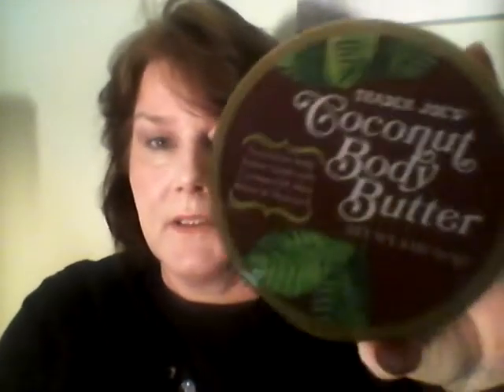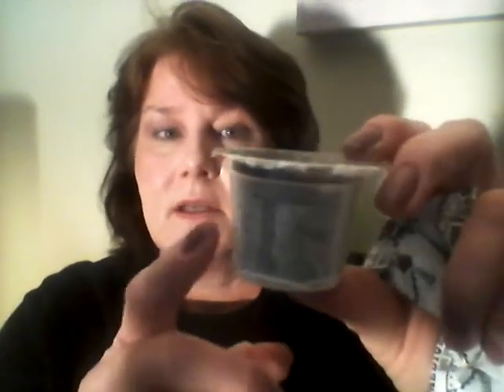Drugstore Haul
Opps, I forgot to talk about my 2 hours at NM
Sephora 75
Mac 130
Ponds Luminous BB Cream-Walmart
Rimmel East End Snob Lip Liner-Jewel
Loreal Silkissme Eye Liner-Jewel
NYC Sunny Bronzer-CVS
Maybelline Inked in Pink
Coconut Butter from Trader Joe's
Vitamin E from Trader Joe's
ELF eye brow gel-Walmart
Invisible Wipes from TJ Maxx